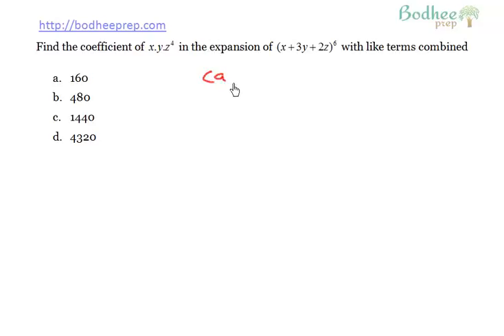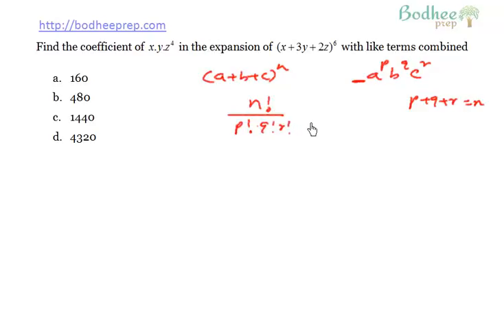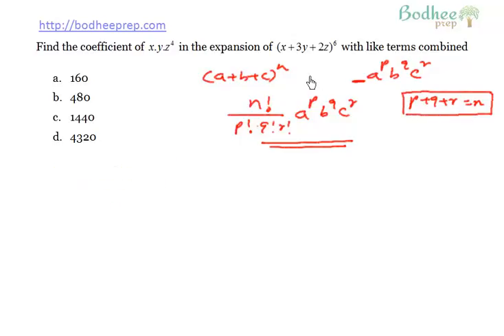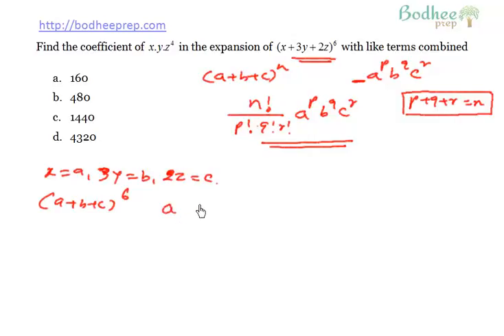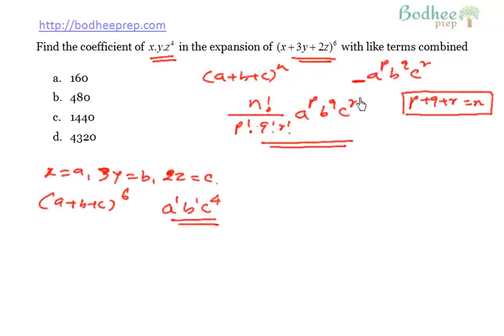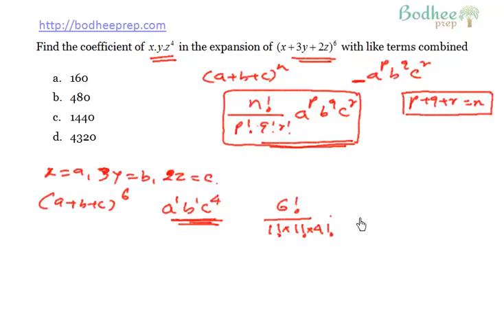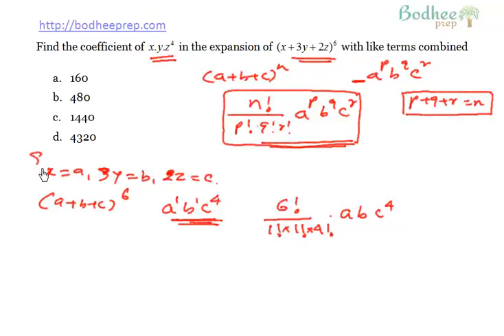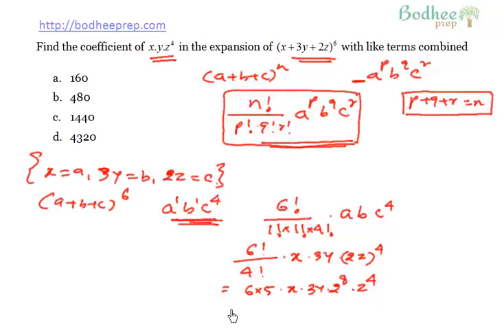CAT Algebra Workshop Problem 14